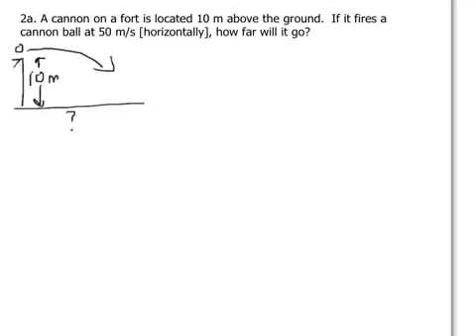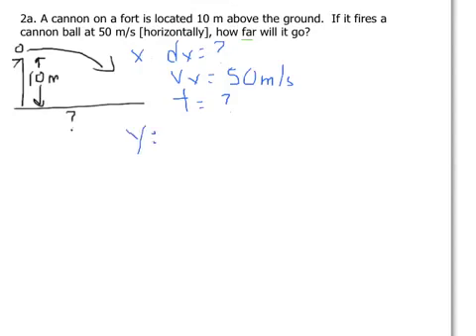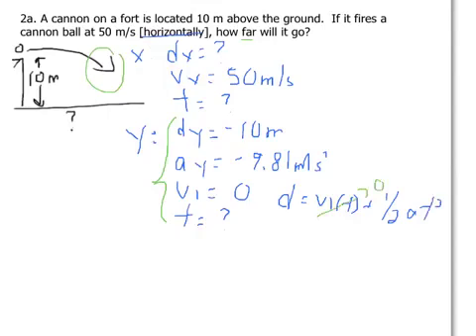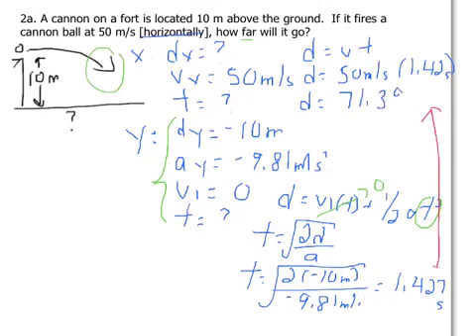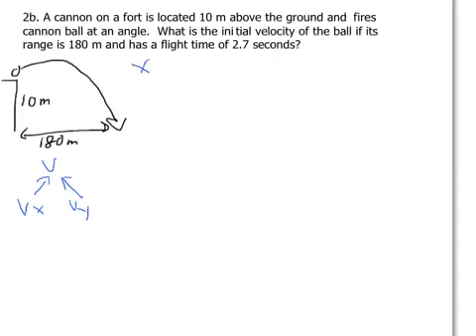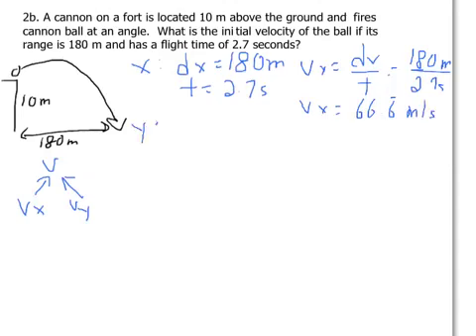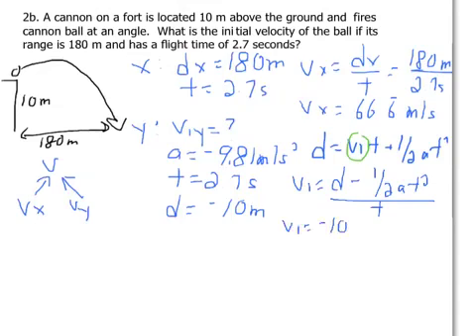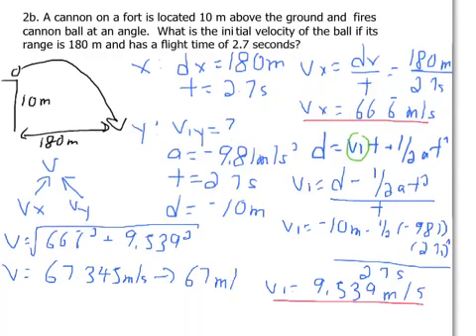O2 L5 projectile 2.mp4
Attached: O2 L5 projectile 2.mp4